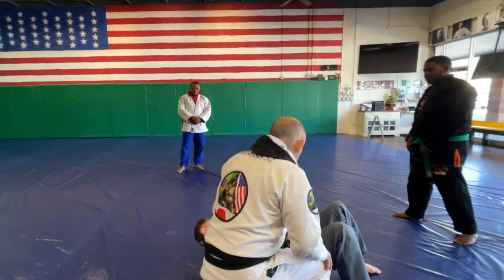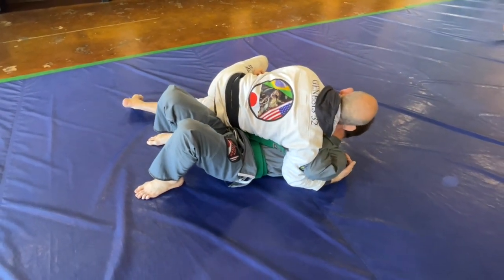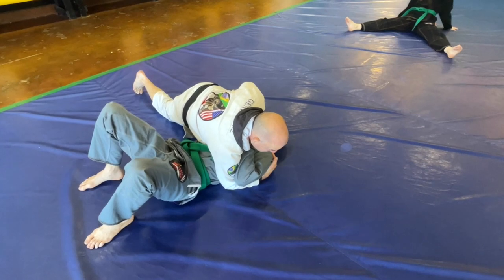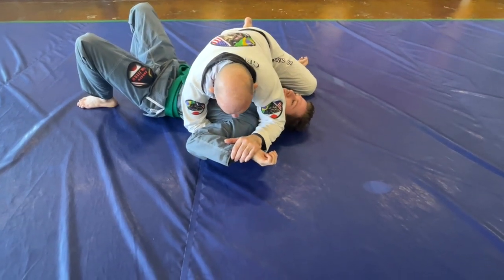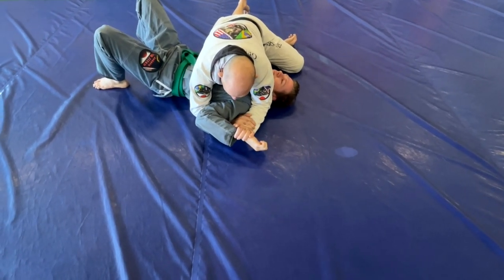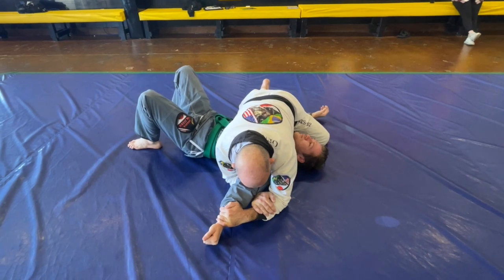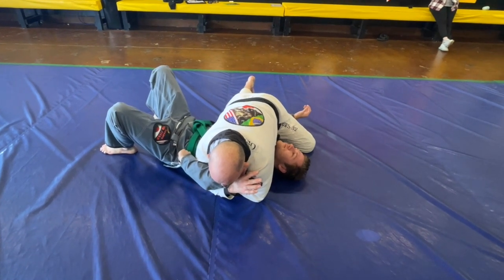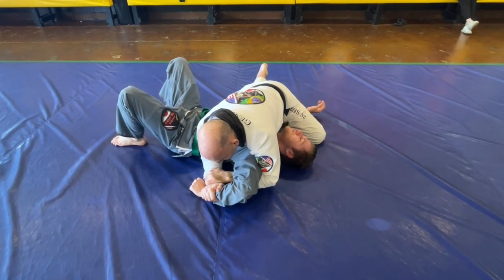How To Teach The Mouse Trap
Welcome to the second season of Auburn Martial Arts University. This is a online video training series for coaches. Be sure to refer back to this video series to stay up to date on techniques and best practices.

This week the Coaches are learning how to properly teach The Mouse Trap.